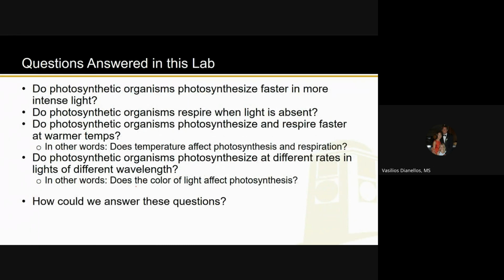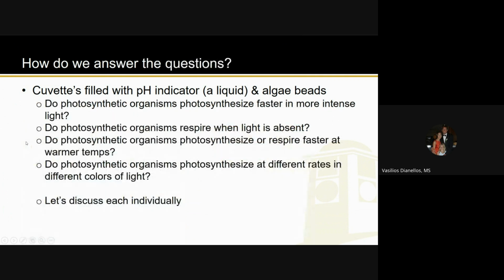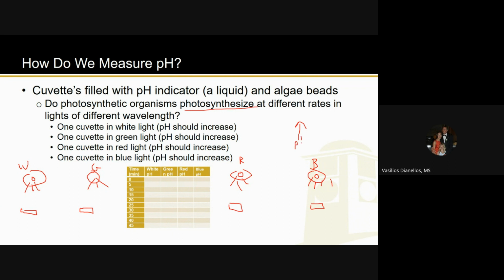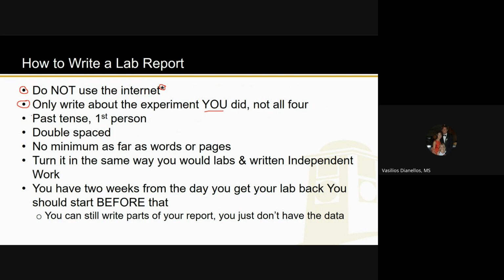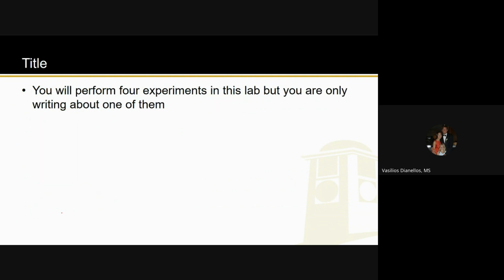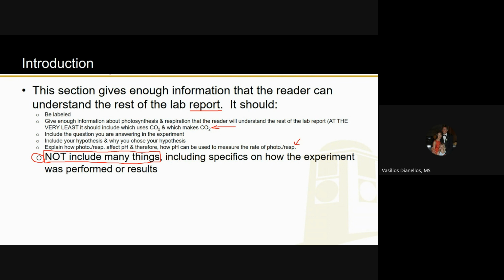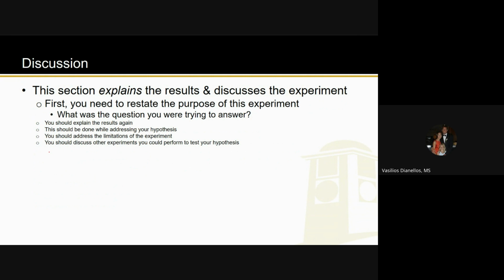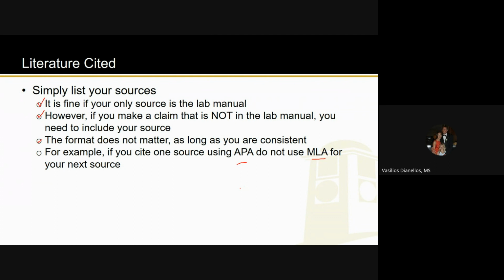Photo/Resp PreLab Lecture (Sp24)